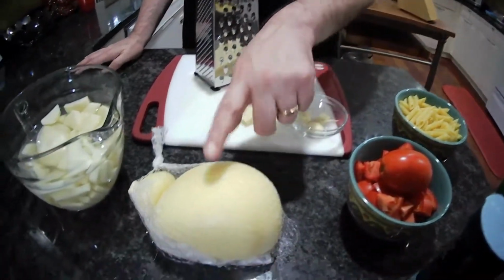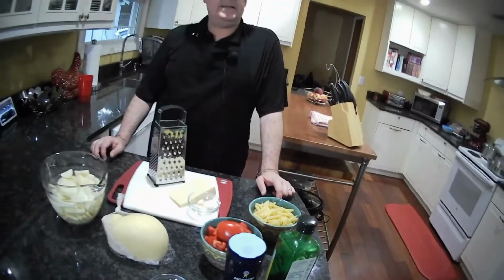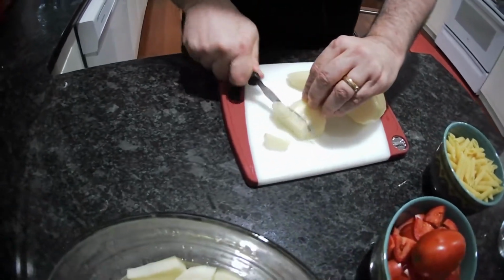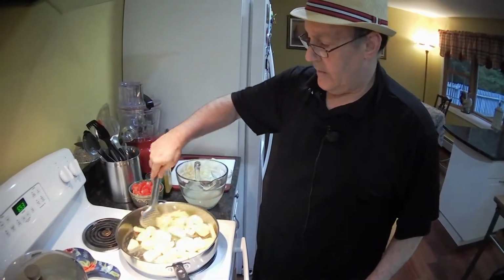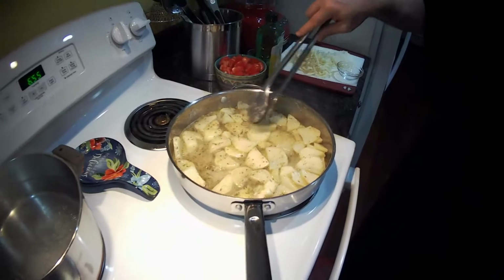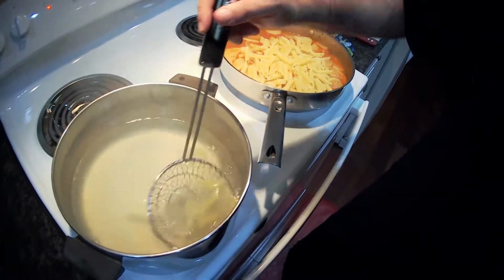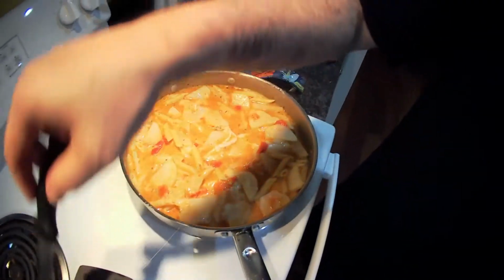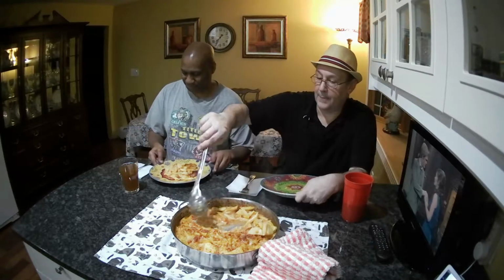Penne & Potatoes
This is a dish my Grandmother would make for me on a Friday night during Lent if we didn’t have fish & chips. My great grandparents immigrated to the US in the early 1900’s. My Great Grandmother would also make this for my grandmother and great uncles. It is a very simple dish but for me it brings back memories of sitting at my grandmother’s kitchen table playing Cribbage with her while we ate dinner.

I have tried to keep the recipe as authentic as possible so I have used caciocavallo cheese. Chances are you will not find caciocavallo at your local supermarket. You can get it at your favorite Italian Market, on-line or possibly at a specialty cheese shop. If you can not find it use shredded provolone.